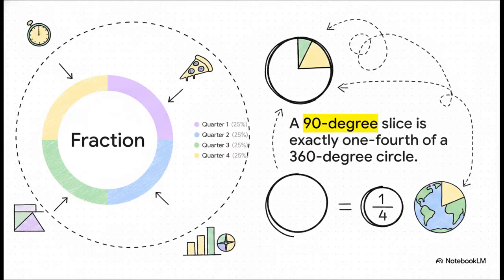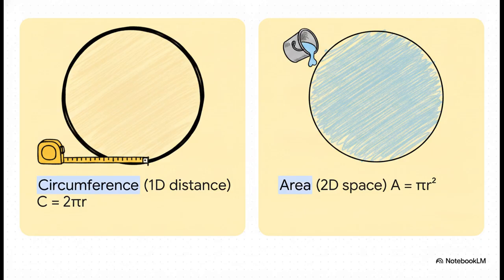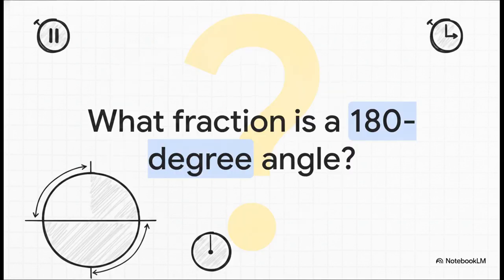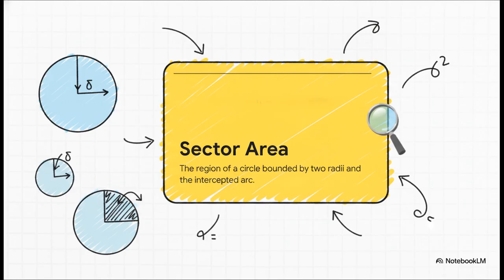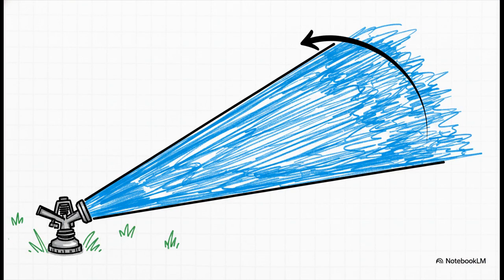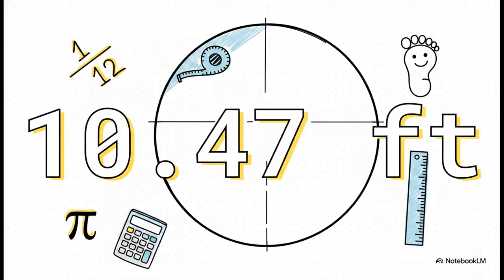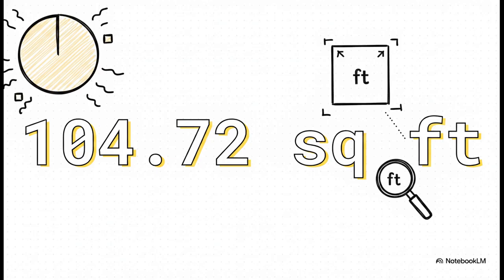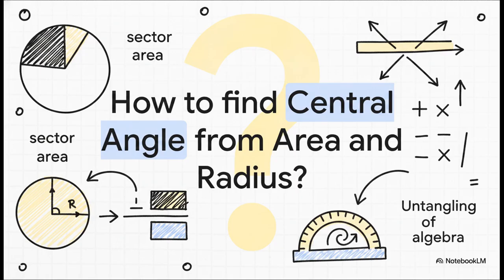Grade 8 Geometry U07 L03 — Circumference, Arc Length, and Sector Area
This Solbee Explainer covers “Circumference, Arc Length, and Sector Area” for the Saint Paul American School Grade 8 Geometry curriculum.